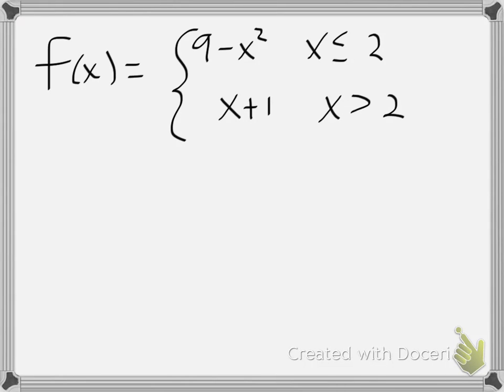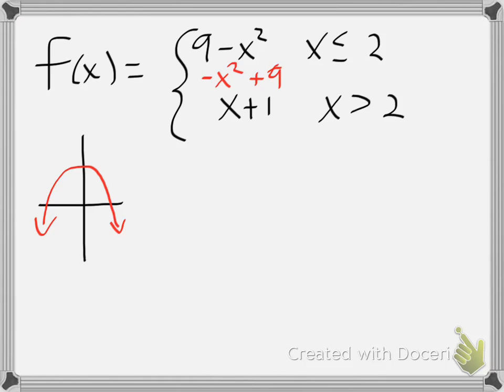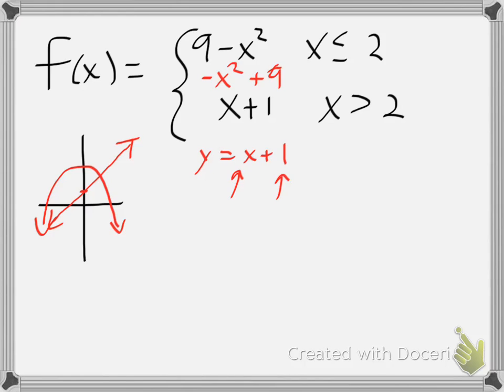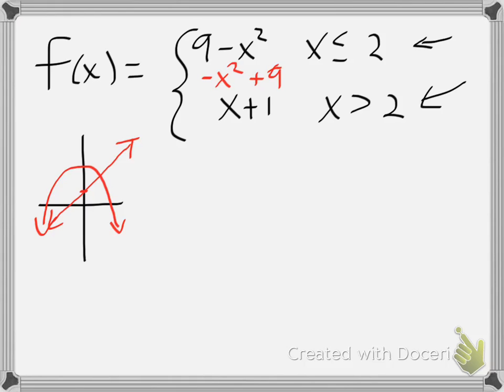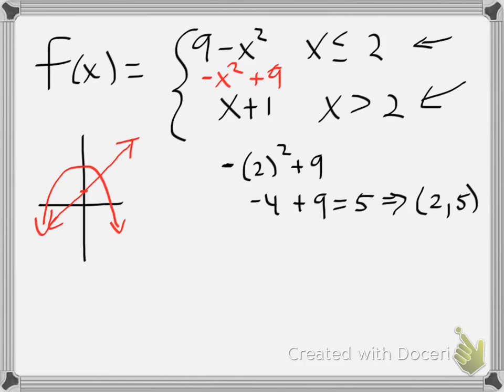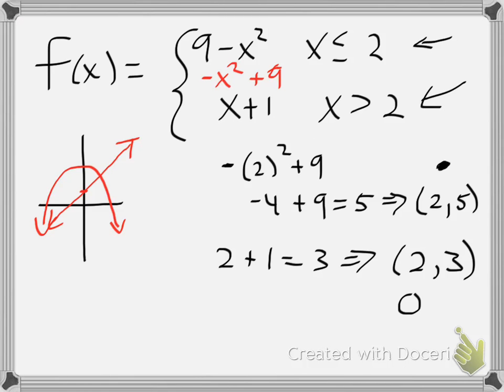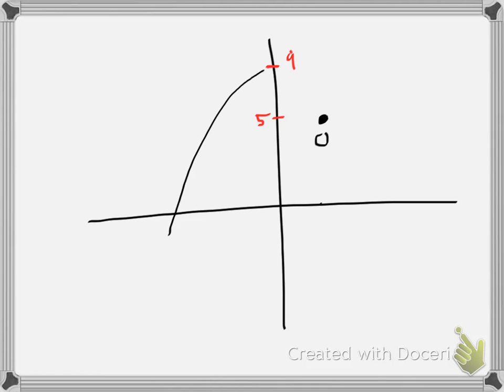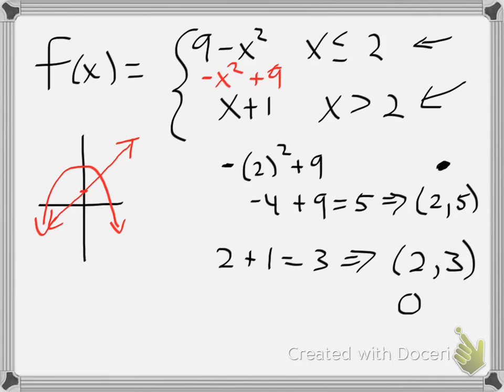Graphing piece-wise functions example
This video reviews how to graph a piece-wise function, which points to use and how to accurately sketch.